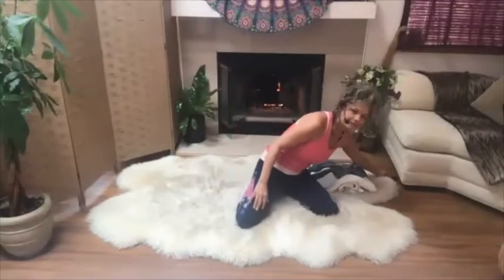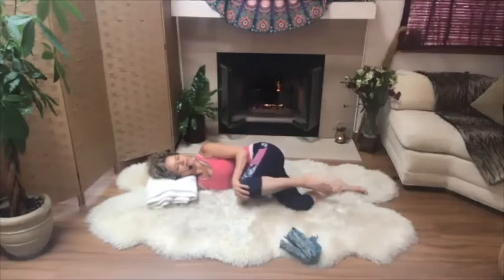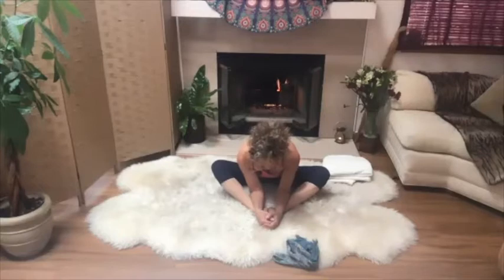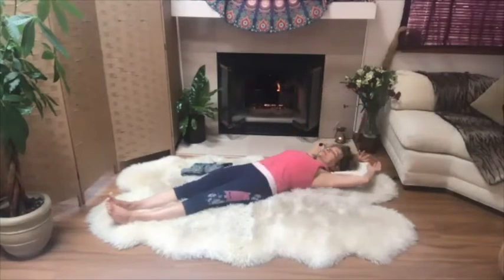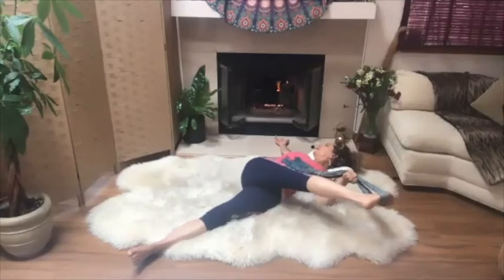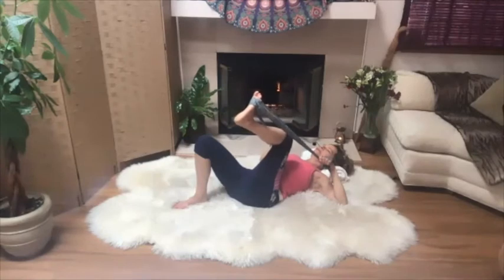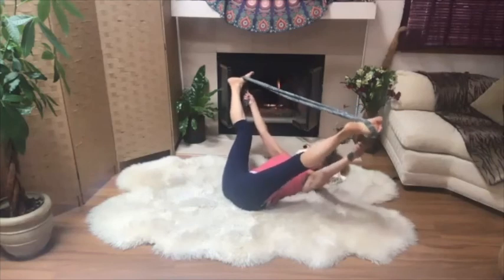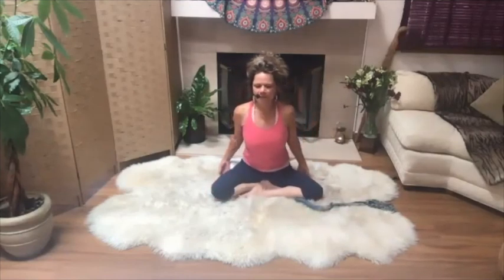Gentle Yoga with Cyndi, June 1, 2020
You will need a strap and a blanket or pillow, and a yoga mat is optional.